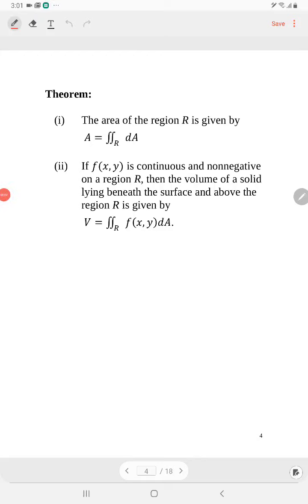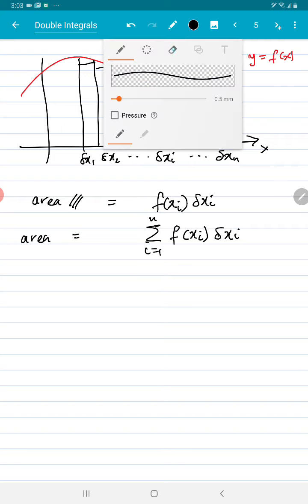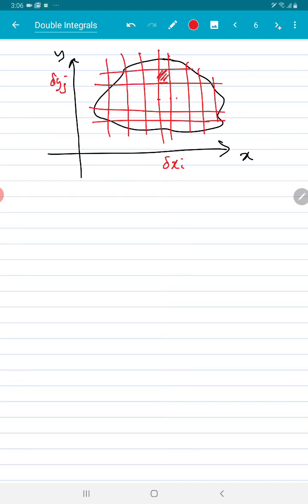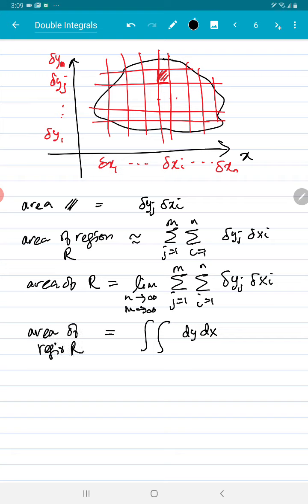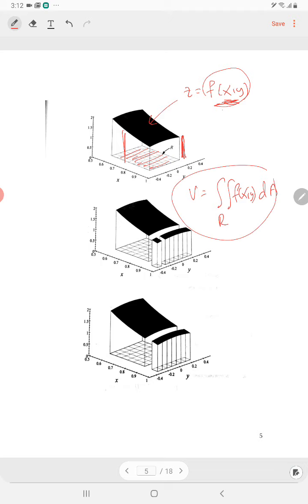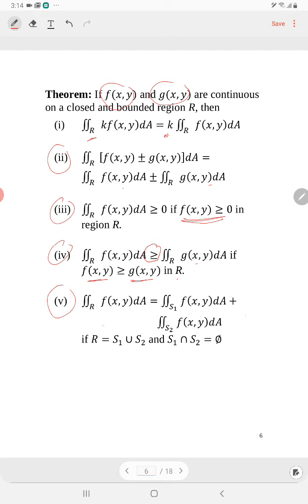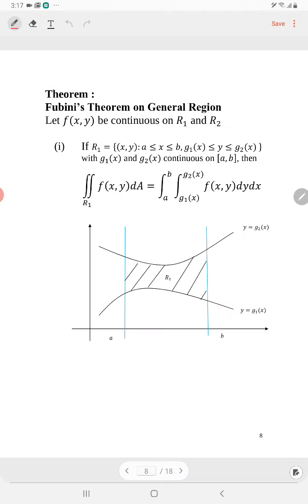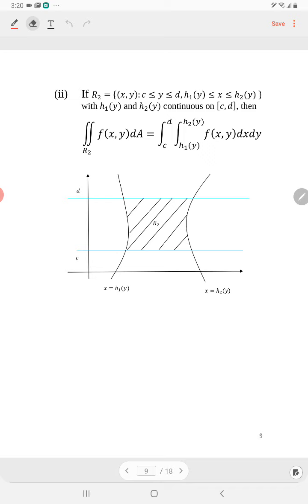Double Integrals part 2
Fubini's Theorems for cartesian coordinates